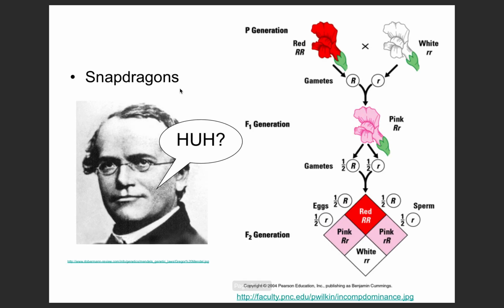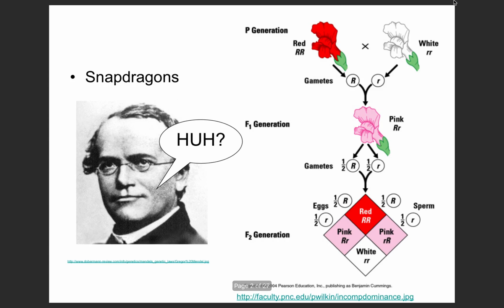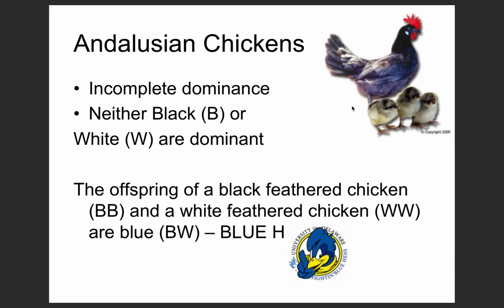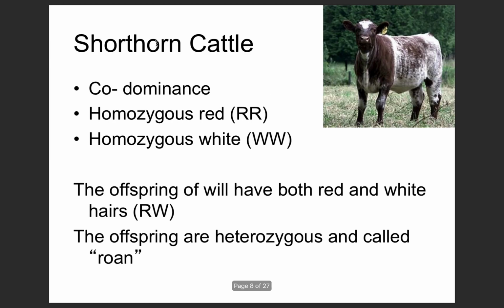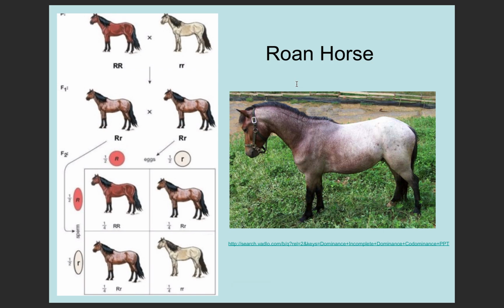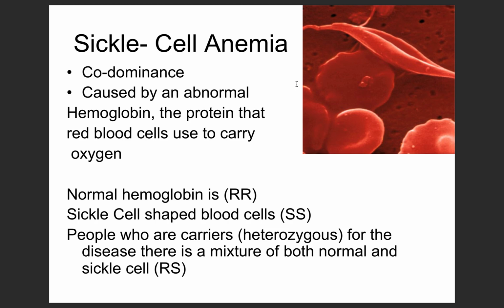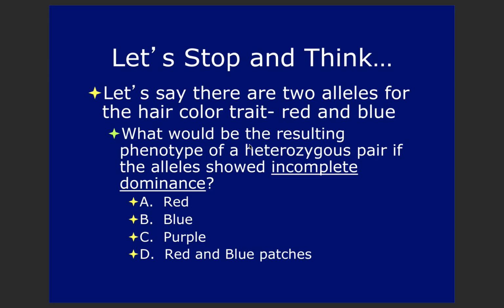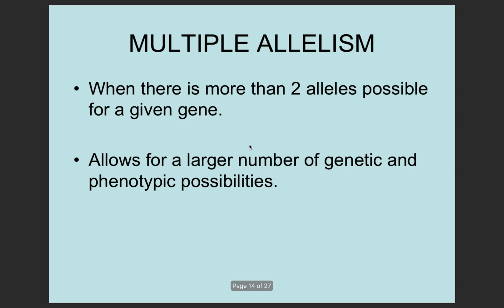Incomplete and Codominance Powerpoint Presentation